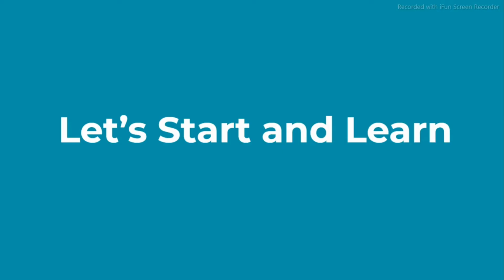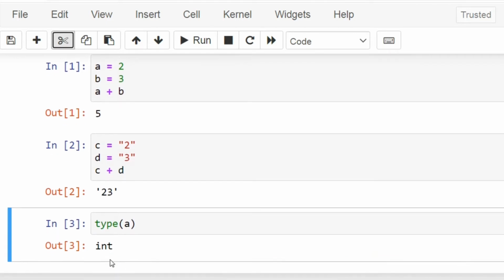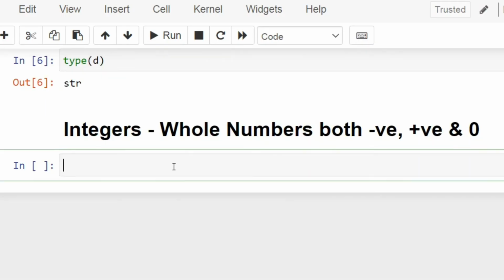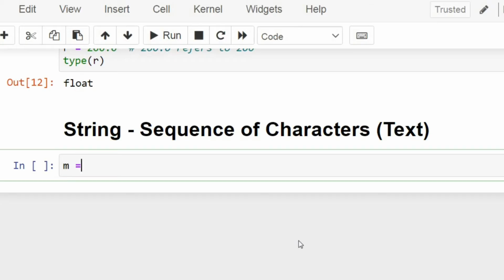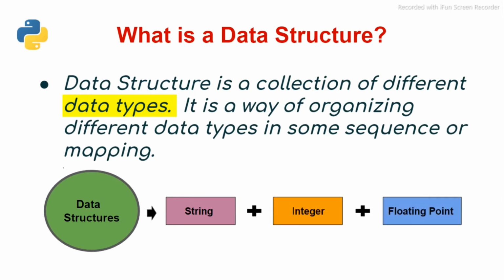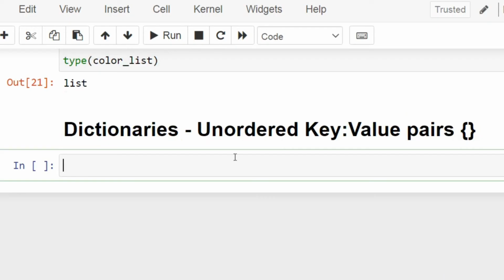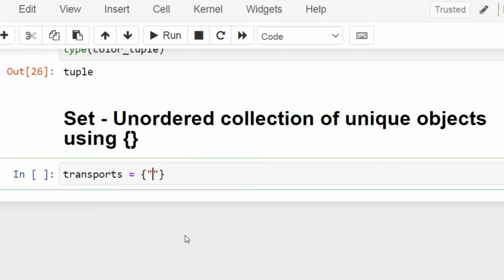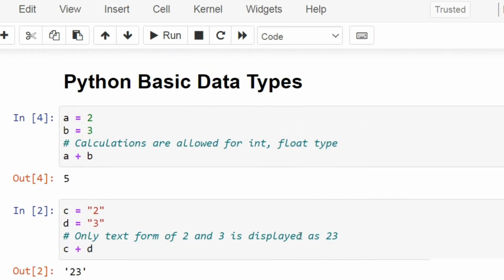Data Types | Learn Python Data Types | Data Structures in Python | Tutorial #4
Data Types| Learn Python Data Types | Data Structures in Python | Data Types in Python | Python Tutorials For Beginners #4

In this Python Tutorial, you will learn and understand Basic Python Data Types & Data Structures used for Python Programming.
Topics:
- What is Data Type?
- Data Types with examples
- What is Data Structure?
- Data Type Quiz

 I believe that "Everyone can learn Coding for free" no matter if you have no coding background, you can learn any programming language if it is taught in a simple and easy way.
I have designed this Complete Python Course to help you to learn the Python programming language and its core concepts with examples from very basic and easy-to-learn ways.

It really takes a lot of time and effort to prepare these notes for the Python tutorial series in an easy learning way. So that you become more proficient and confident in programming to start as a beginner and become an expert in python programming.

Hope you will learn a lot from this course as a Beginner!

Join me on this Free Complete Python Course :)
Happy Coding :-)